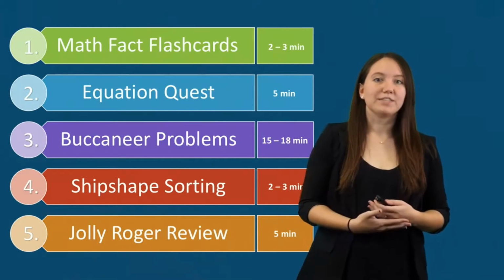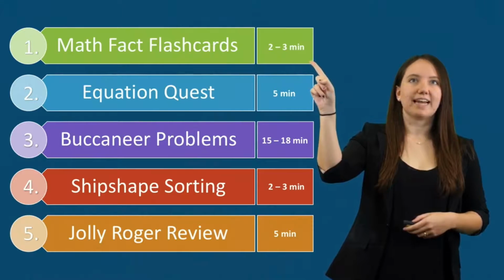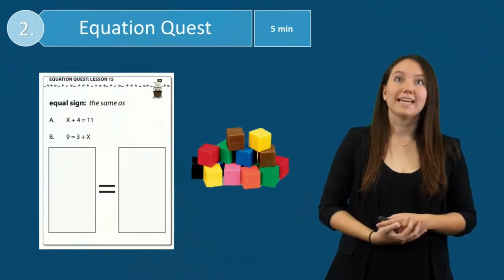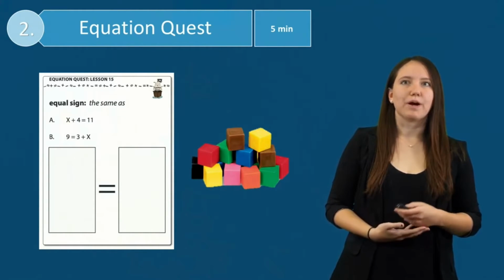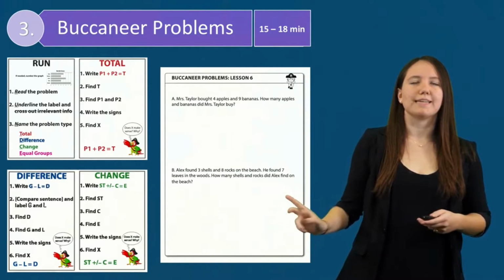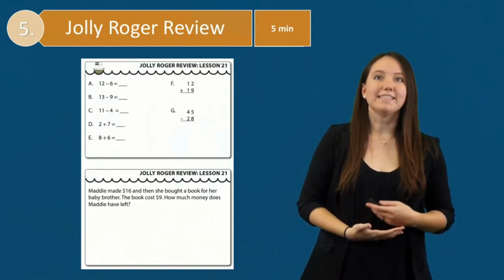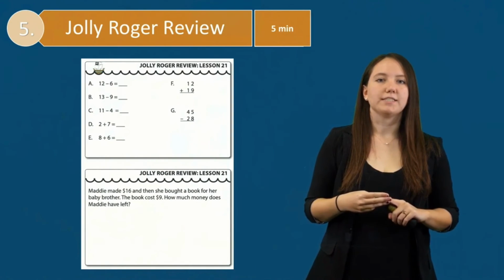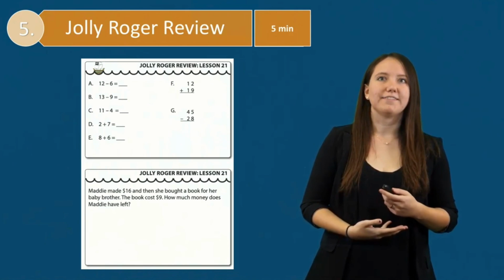Putting it all together